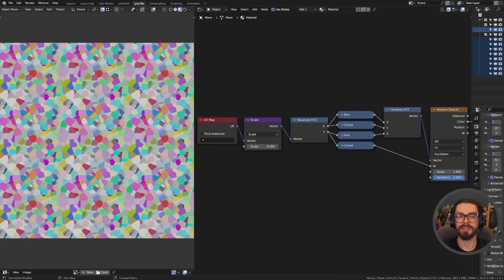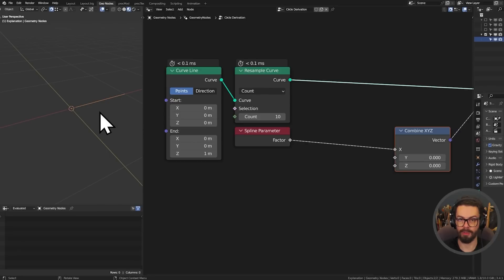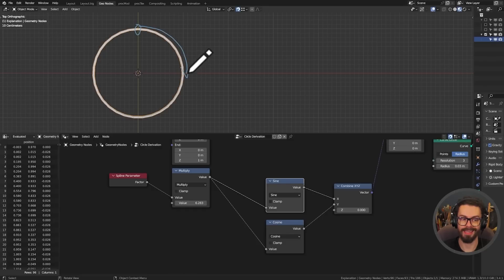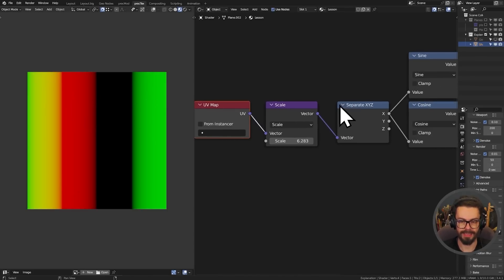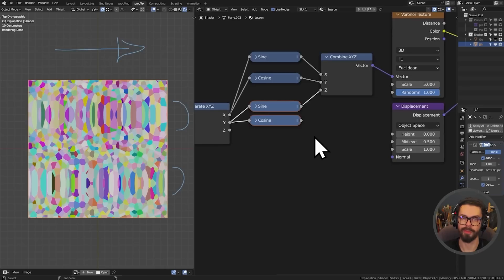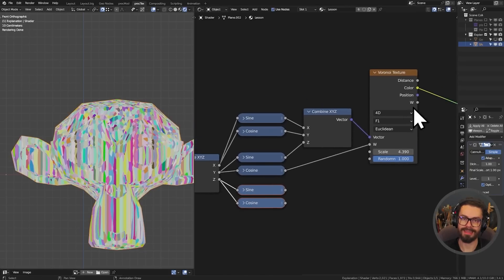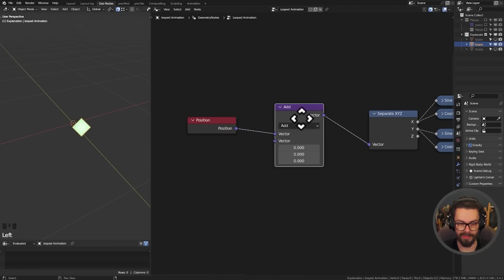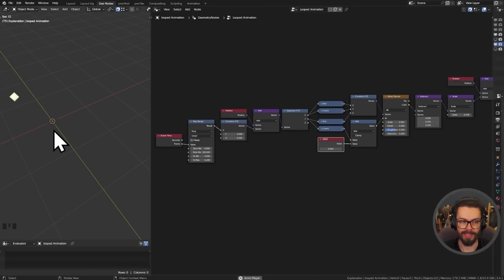Tile ANY Procedural Texture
In this session you're going to learn to loop procedural noise, voronoi, musgrave etc textures inside Blender with a few math nodes.

$40 off a holographic display? Yes please.

Contents:
00:00 - Intro
01:20 - How the maths works
11:18 - Looped animation example